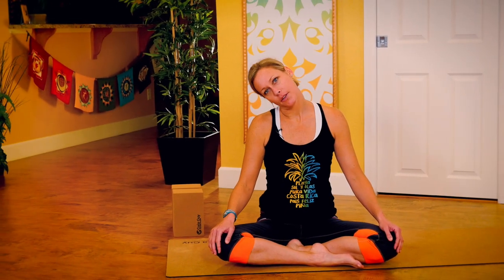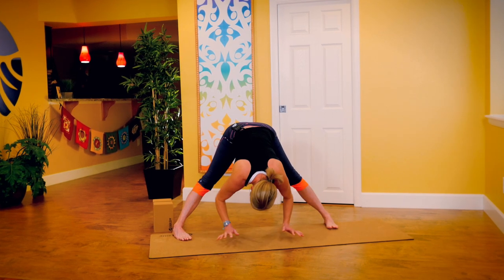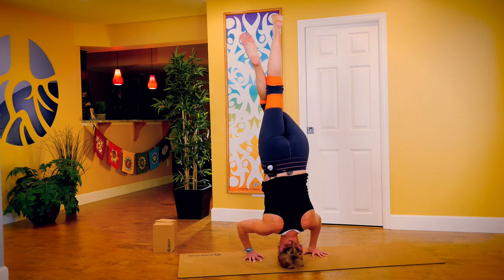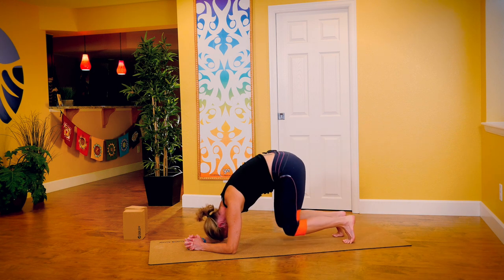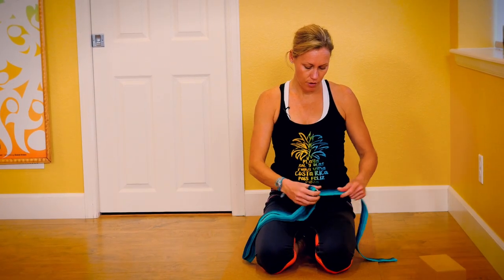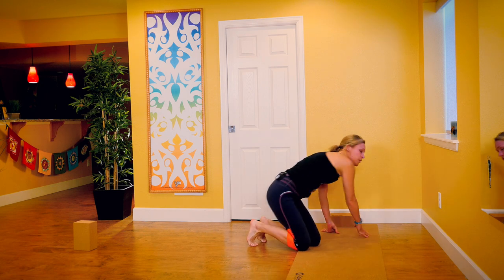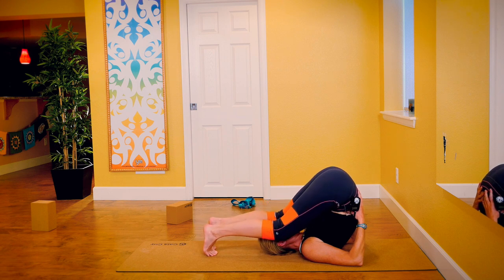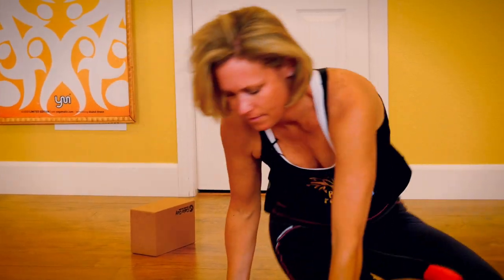Inversions Part 2: 10 Minute Yoga Class - Five Parks Yoga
This 10 minute - (15 minute) inversion yoga class covers Standing Straddle Splits with press-up to headstand option. The second pose is Dolphin Pose to Forearm Balance option. I provide instruction for props. Finally, you can try shoulder stand with options for plow and the option for Ear Pressure/Deaf Man’s Pose.

Want to help support Five Parks Yoga create even more classes? Consider becoming a supporter at:

Thanks to Mini Super Apparel for the awesome tank top, we love their designs!